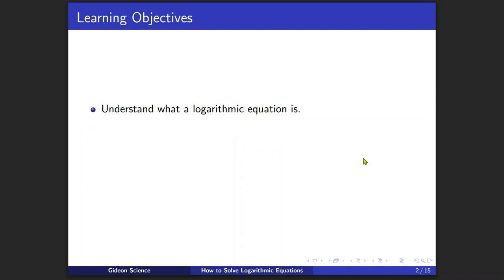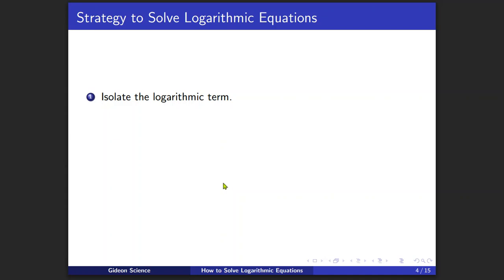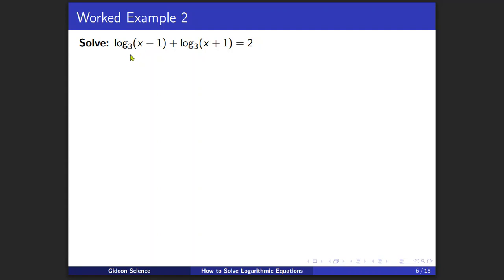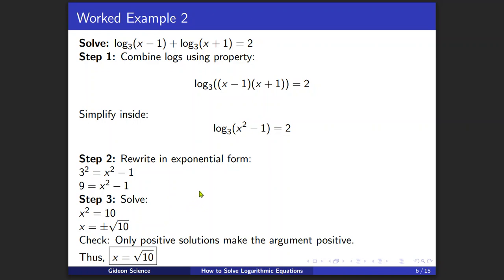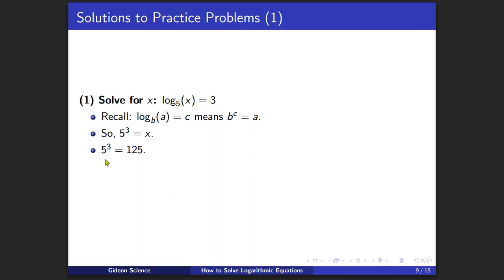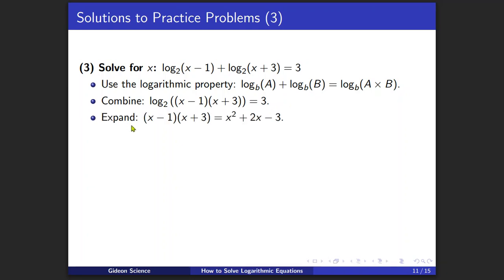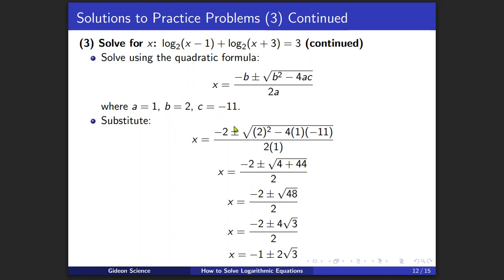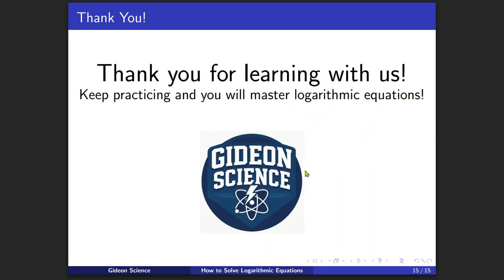How to Solve Logarithmic Equations Explained in 14 Minutes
Learn how to solve logarithmic equations quickly and efficiently in just a few minutes! Discover step-by-step explanations to tackle complex math problems with ease.